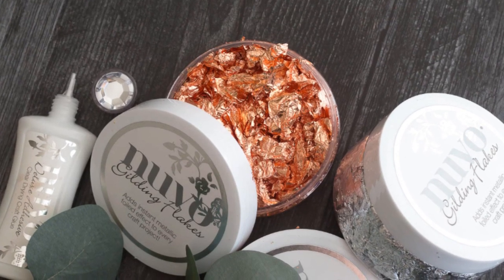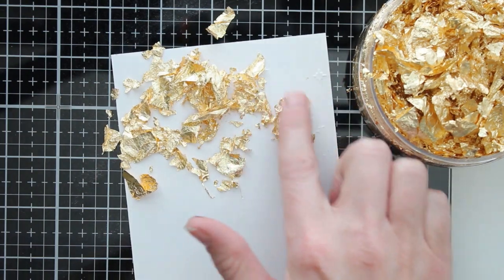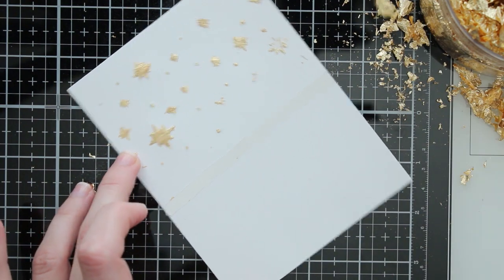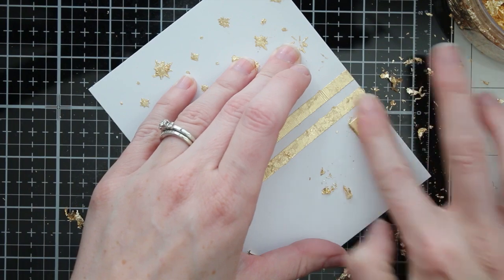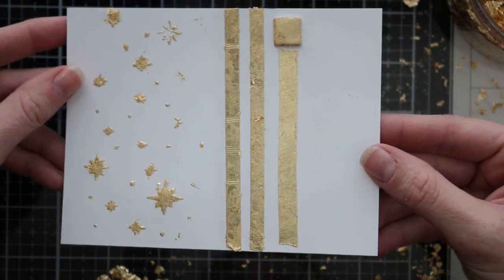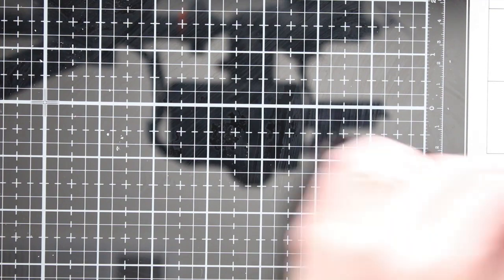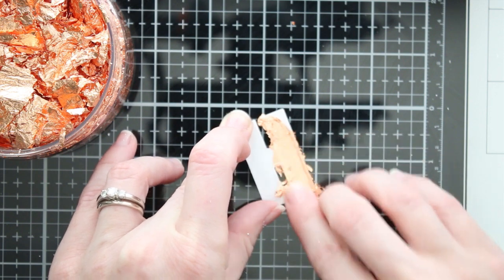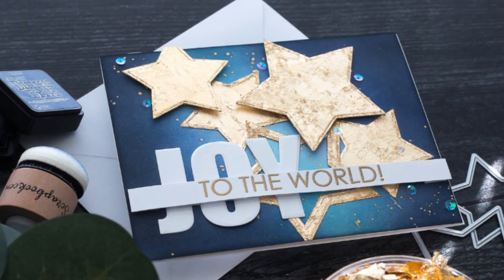Gilding Flakes Tutorial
Curious about Nuvo's Gilding Flakes? I am sharing the basics on what these are and how simple they are to add to your crafting projects!

• Nuvo - Gilding Flakes - Sunkissed Copper (200ml) - 852n — Tonic Studios USA

• Nuvo - Gilding Flakes - Silver Bullion (200ml) - 851n — Tonic Studios USA

• Tonic Studios - Winter Wonderland Stencil - 2916e — Tonic Studios USA

• Craft Perfect -Double Sided Adhesive Redline Tape - 6mm x 5m — Tonic...

• Nuvo - Adhesive Tape Runner - Maxi - 199n — Tonic Studios USA

• Craft Perfect Adhesives Foam Sheet (12mm) — Tonic Studios USA

• Craft Perfect - Double Sided Adhesive Sheets - A4 — Tonic Studios USA

• Tonic Studios - Essentials - Falling Snow Wreath - 2684E — Tonic Studios...

Stalk Me!